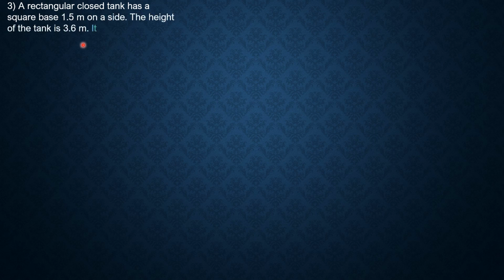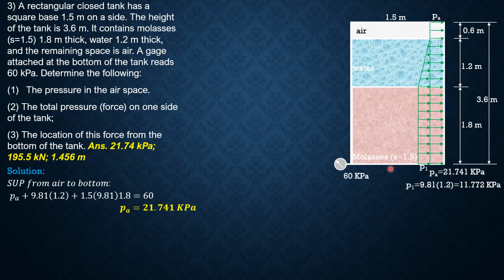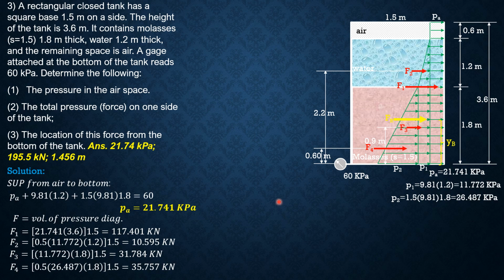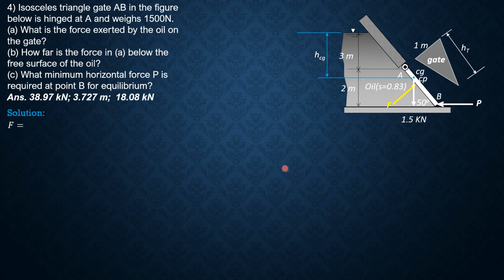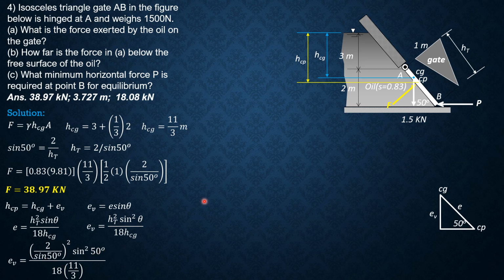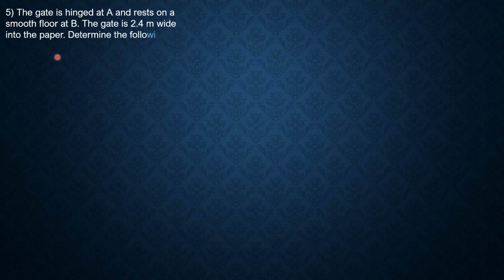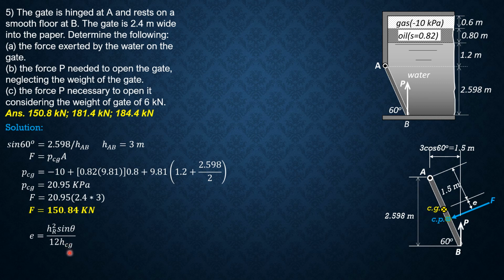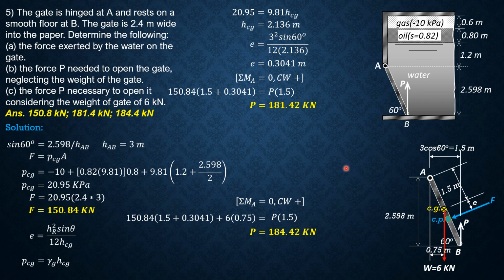FLUID PRESSURE on PLANE SURFACES, Example 49